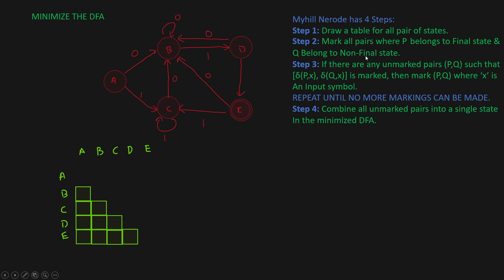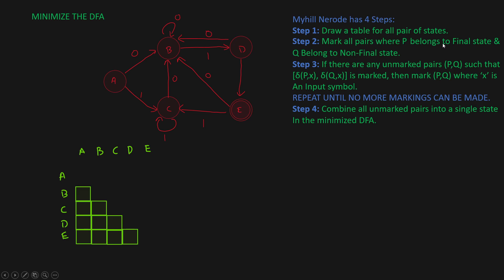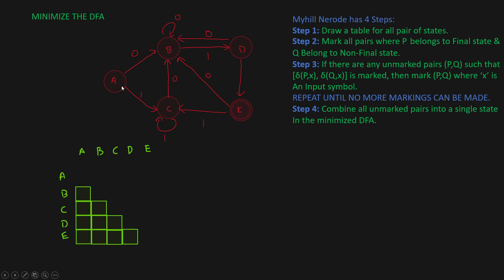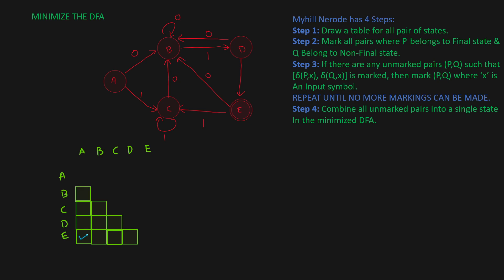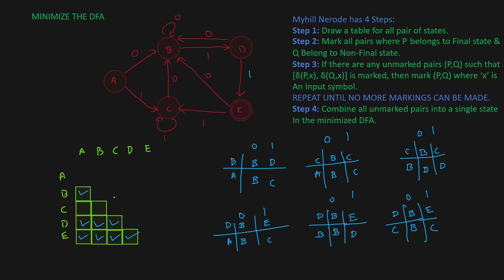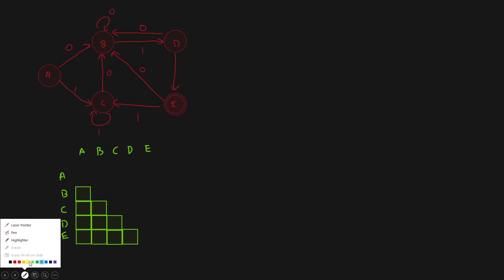DFA Minimization Using Table Filling Method Example| Myhill Nerode Theorem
Myhill Nerode Theorem Example| Myhill Nerode Theorem In Automata.DFA Minimization Using Table Filling Method Example
In This Theory Of Computation Tutorial, We will Learn About Myhill Nerode Theorem And Also Solve an Example To Minimize A Deterministic Finite Automata Using Myhill Nerode Theorem.